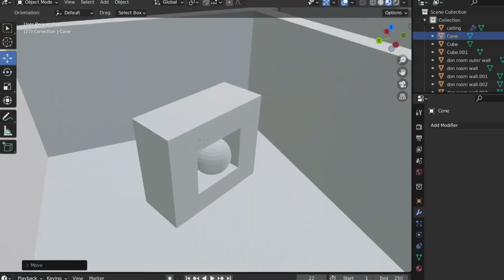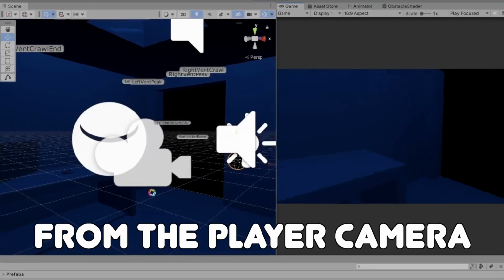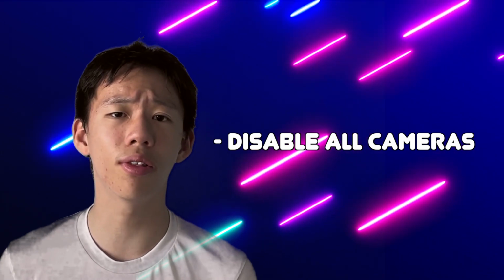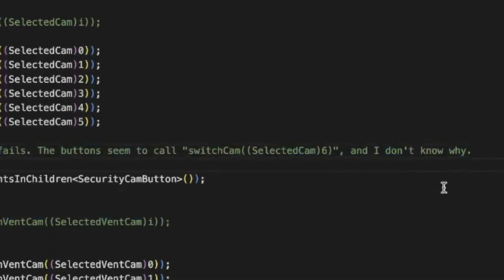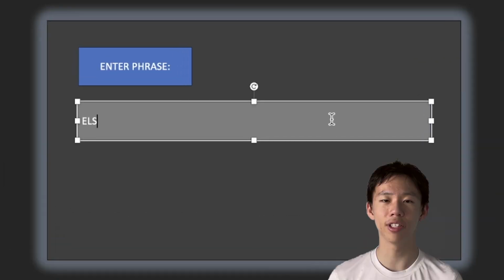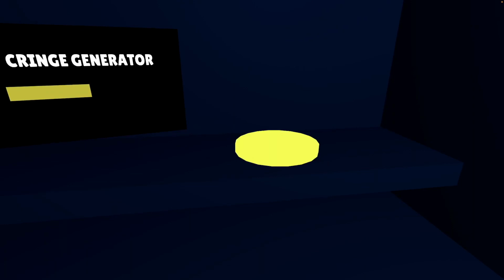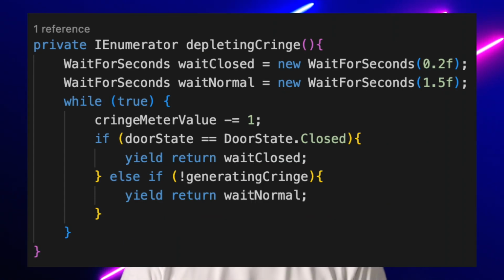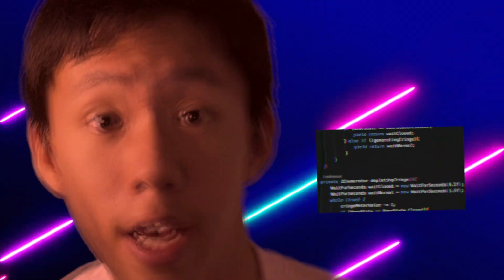FNAF FANGAME STARRING... MYSELF?! | The Interview (Devlog #1)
I, Don (@DonCrafts1 ) of Paragon Studios, show you how my new FNAF-styled game is going!
I will cover the idea, the characters, the gameplay, and more, while going over some problems I've faced during development and the ways I've tried solving them (Unity techniques, C# programming  etc.)!
Also, suggest anything you would like me to add!
Chapters:
0:00 Intro
0:14 Idea
0:28 Characters
1:11 Gameplay Design
2:25 "Code Review"
3:26 Cringe...?
5:06 Freeze & Crash Issue (Coroutines)
6:52 Enemy AI (Cube)
7:27 Weird Bug
7:53 End (don't click off yet!)
Credit:
Background - Vecteezy.com